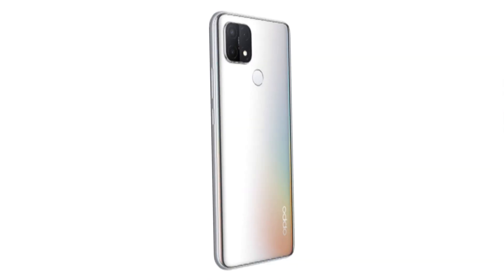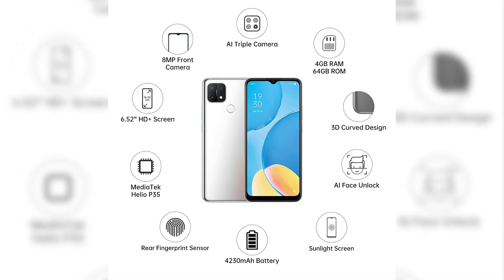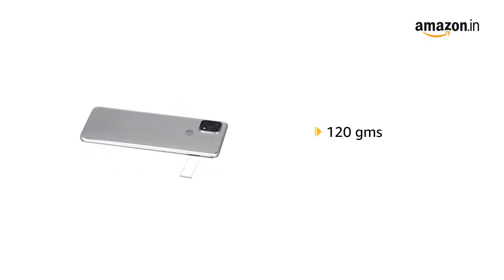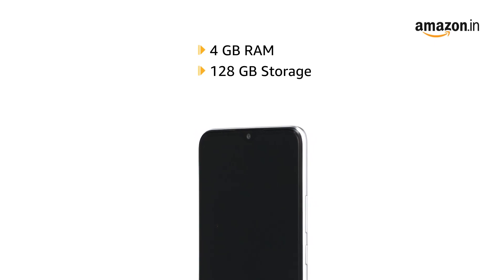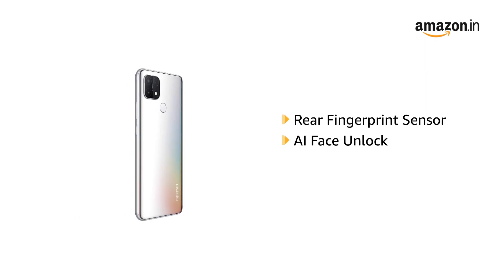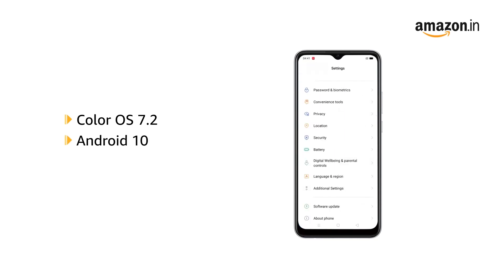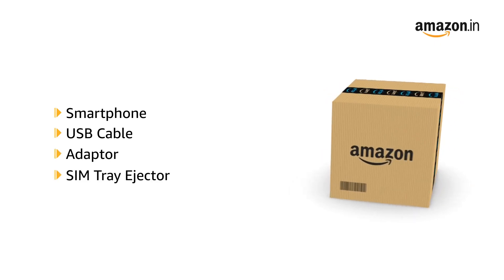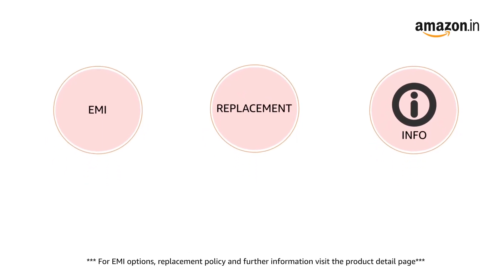OPPO A15s📱(Rainbow Silver, 4GB RAM, 64GB Storage) With No Cost EMI Additional Exchange Offers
13MP Main Camera + 2MP Depth Camera + 2 MP Macro Lens AI Triple Camera| 8MP AI Beautification Front Camera
16.55 centimeters (6.52-inch) HD+ display with 1520 x 720 pixel resolution|Rear Fingerprint Sensor + AI Face Unlock | Eye Comfort - Filters blue light to reduce damage to the eyes.
Battery: 4230mAH lithium-polymer battery providing talk-time of 29 hours and standby time of 323 hours.
Memory, Storage & SIM: 4GB RAM | 64GB storage | Dual nano SIM with dual standby (4G+4G)
Color OS 7.2 based on android version 10 operating system with 2.3GHz Mediatek Helio P35 octa core processor, GPU IMG GE8320

{10} Views Kaise Badhaye
{15} how to get 1,000 subscribers on youtube in a week
{18} How to get 1000 subscribers on YouTube in a day

Related Searched ..